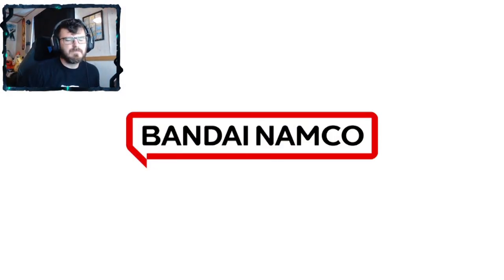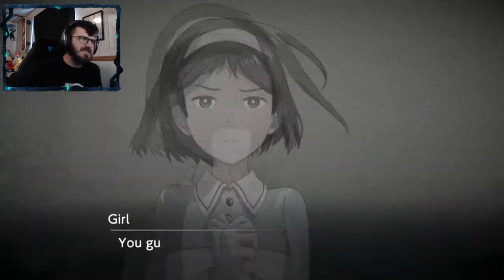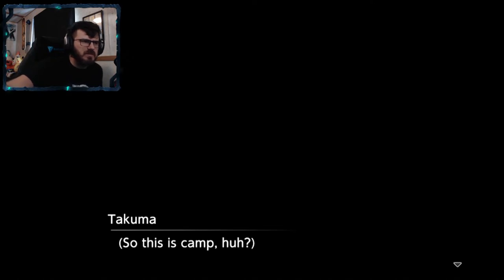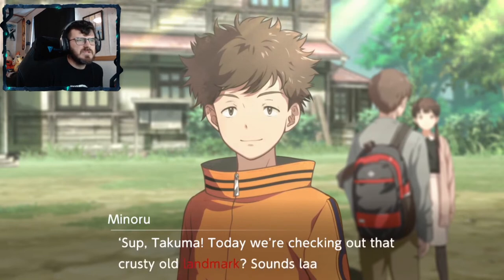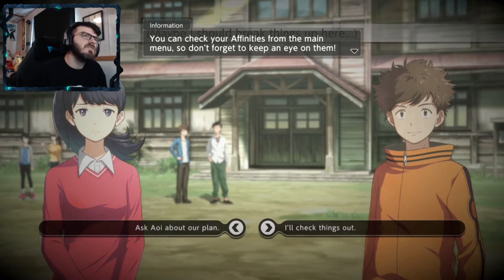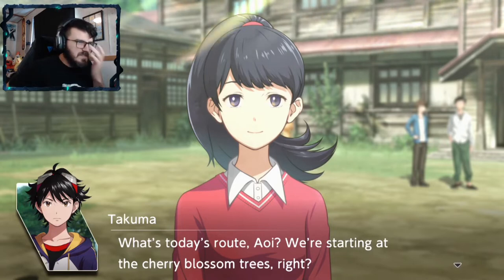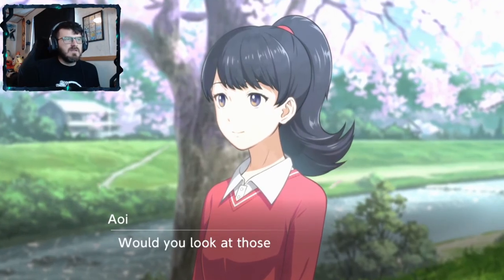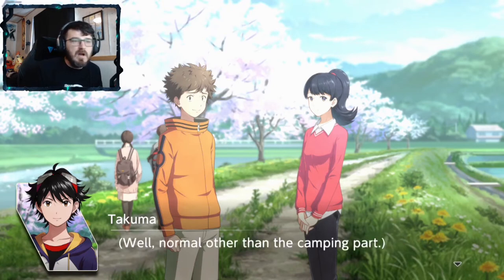GOING CAMPING | Digimon Survive # 1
Wanna play with me?
Steam: Yeagerbr
Xbox: Yeagerbr
PlayStation: Yeagerbr
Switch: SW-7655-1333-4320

Outro: Bit Symphony by roljui